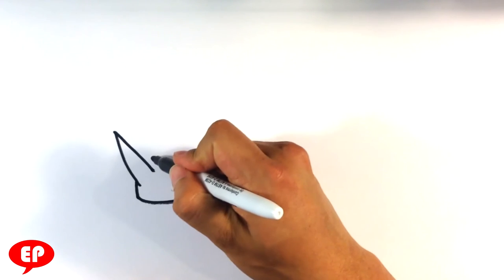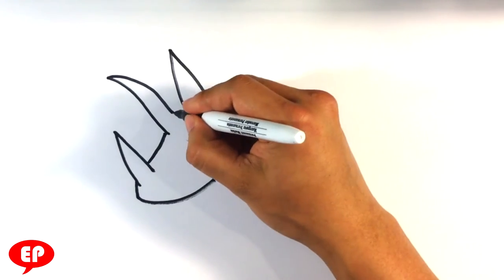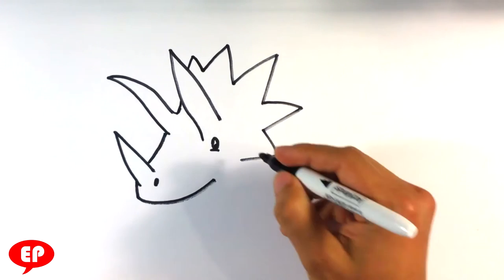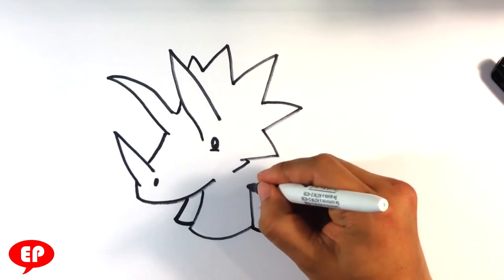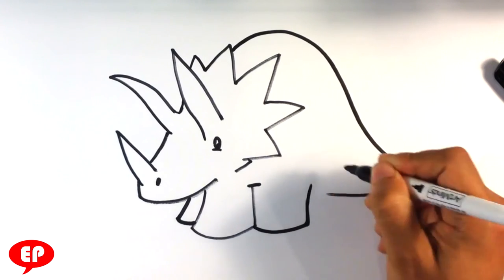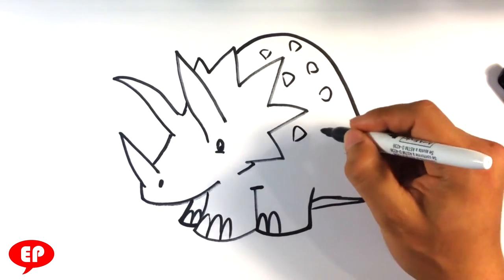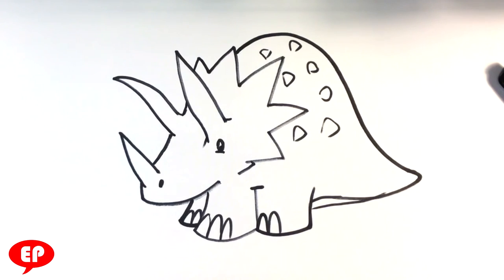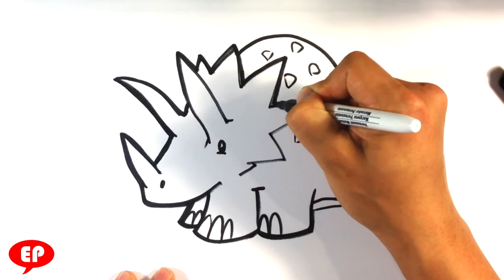How to Draw a Dinosaur(Cute) -Triceratops - Easy Pictures to Draw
How to Draw a Triceratops -Cute Dinosaur - Easy Pictures to Draw

This dinosaur always reminded me of a rhino. With a lumbering body and horns, it has a lot of similar characteristics. Such a fun design. This is a cuter rounder version I draw here. Thanks :D